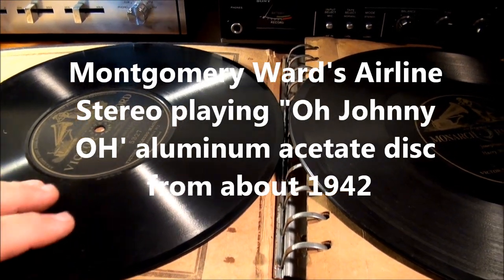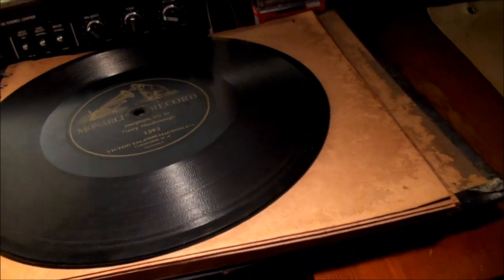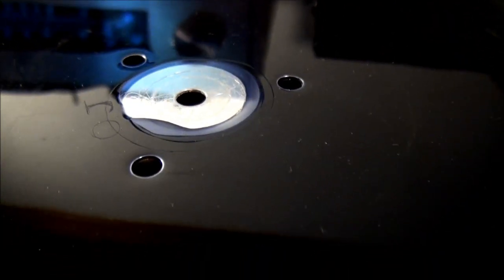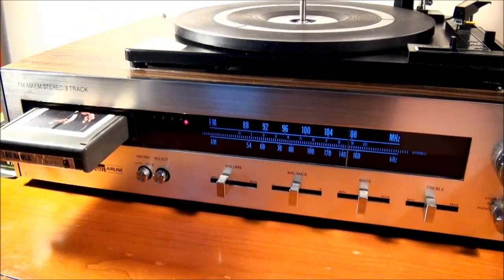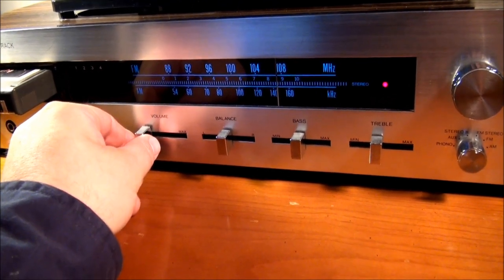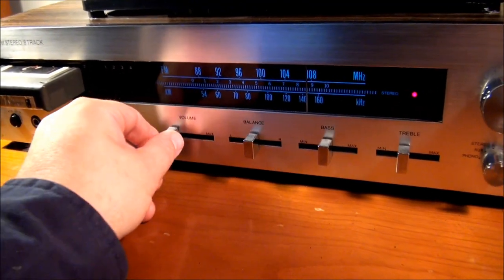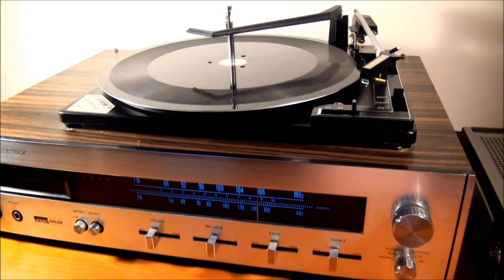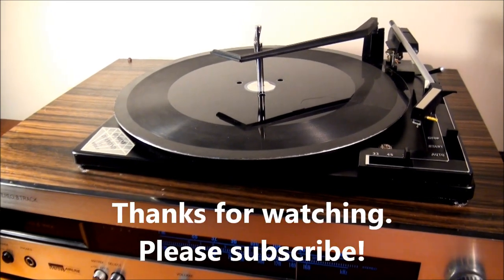"Oh Johnny Oh" 78 RPM Acetate Disc. Montgomery Ward Airline/BSR Stereo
A coated aluminum 78 disc from about 1942 playing on a Montgomery Ward/BSR Stereo system from about 1976 (Model: Gen 6218A).
Playing a song popular during World Wars I & II: Oh Johnny Oh. Probably recorded at a performance by an Indianapolis High School Band & Choir around 1942. (..and a special short performance by Lou Rawls on the 8-track!)